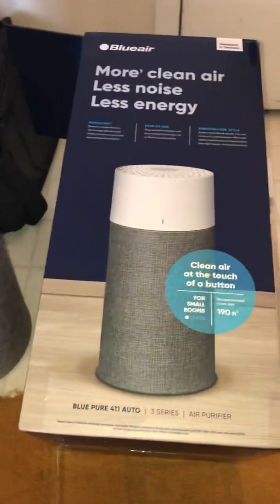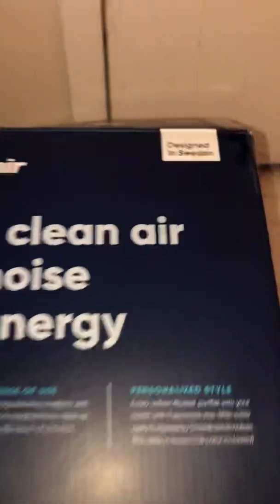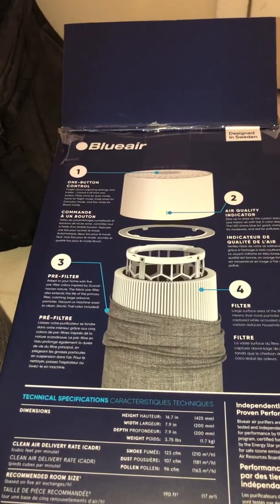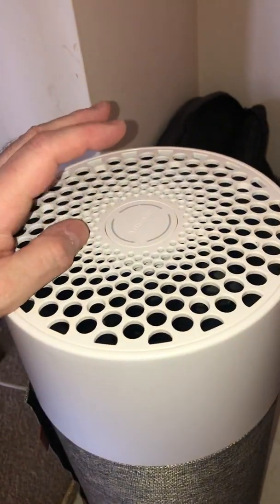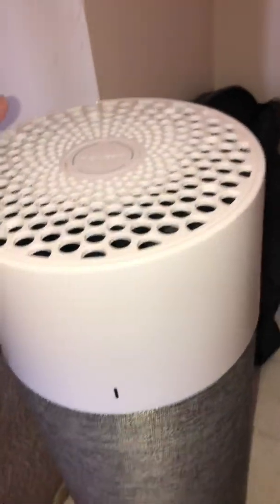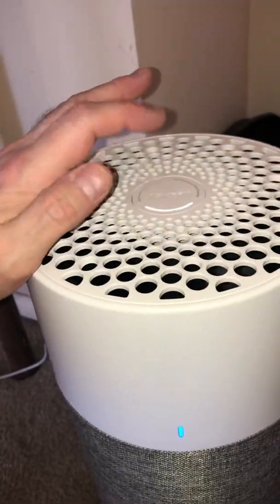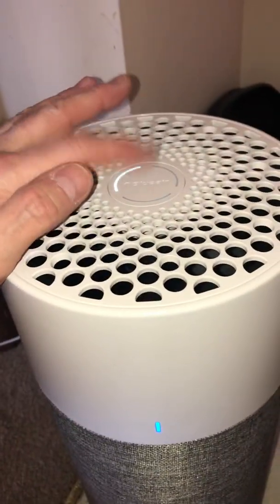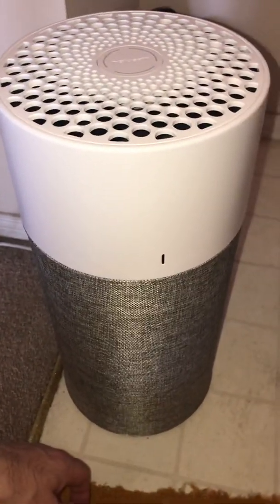BlueAir Pure Blue 411 Auto